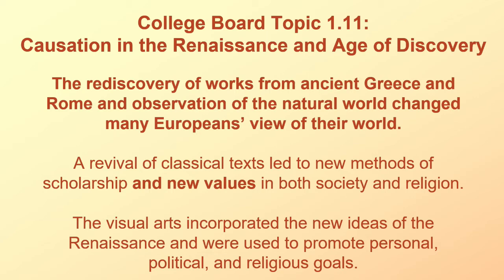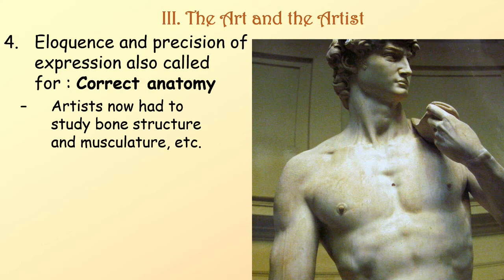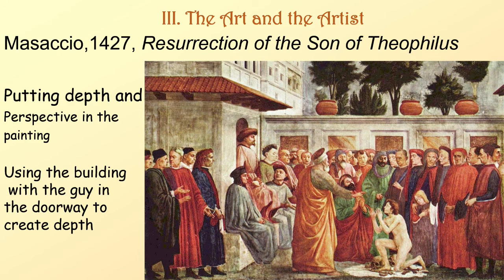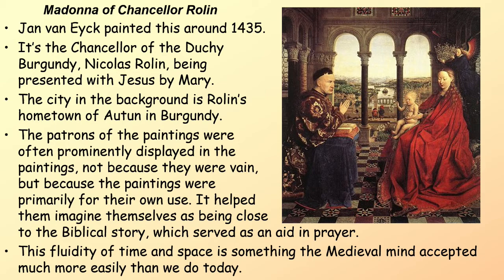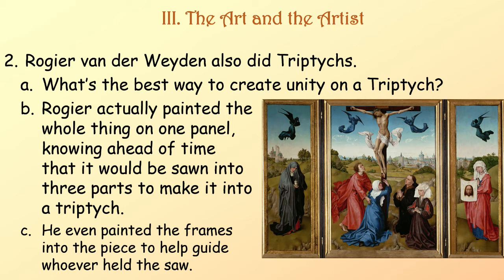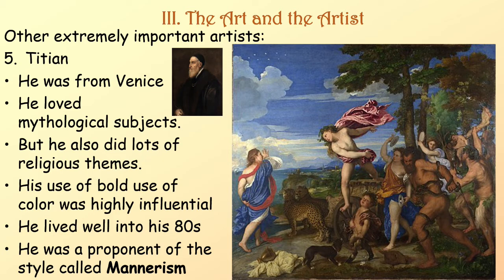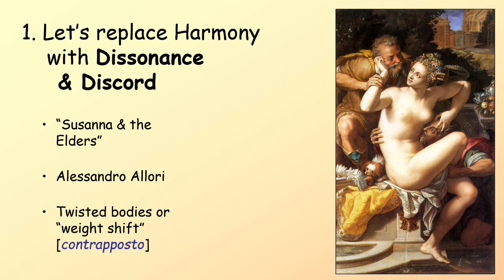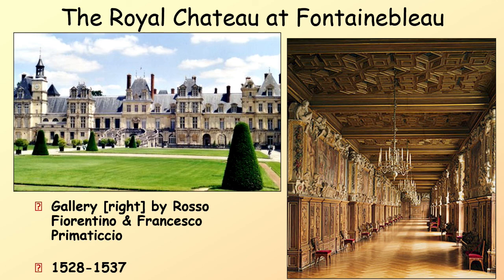12.3 Art and the Artist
Important sources:
Important Sources: McKay, John, et al. A History of Western Society. 12th ed., Bedford, Freeman & Worth Publishers, 2017.